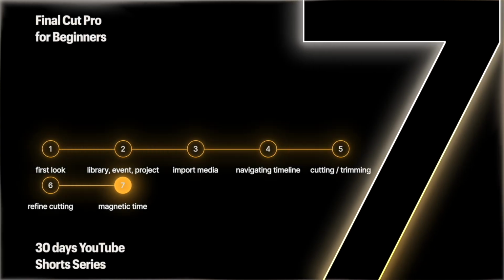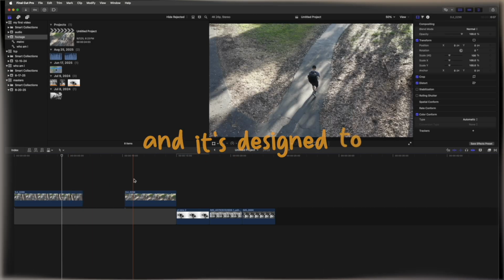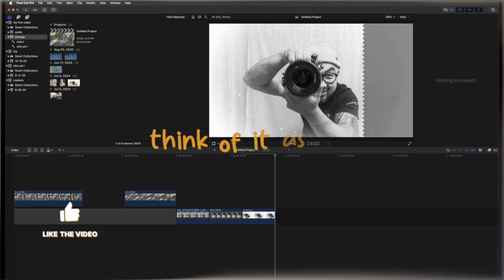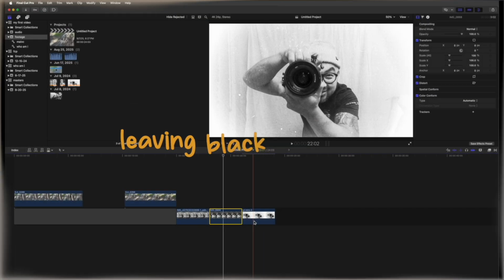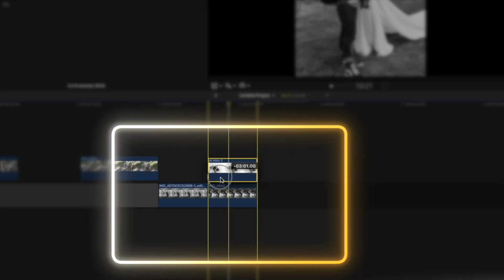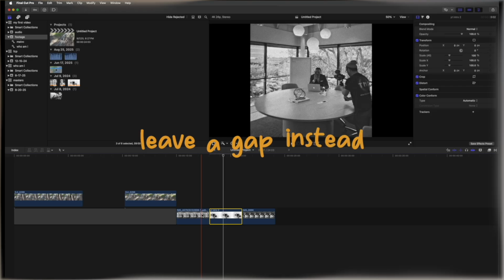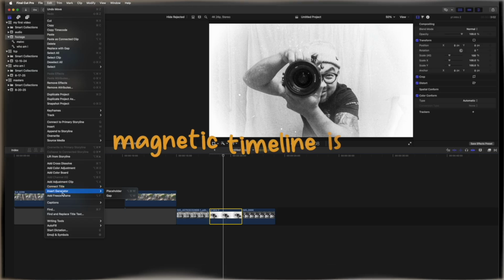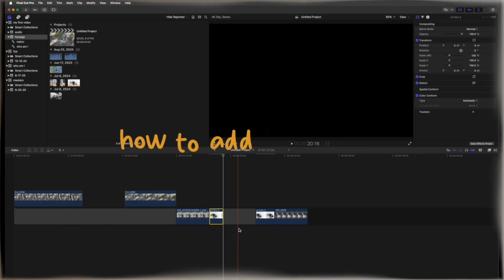[Day 7] Final Cut Pro's Magnetic Timeline Explained for Beginners ◦ the nai project™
Day 7: The Magnetic Timeline Explained -- Confused by Final Cut Pro's Magnetic Timeline? This simple guide for beginners explains how the Primary Storyline works to prevent gaps and make your editing faster. Learn why clips snap together, how to rearrange them easily, and how to add a gap clip when you need one.